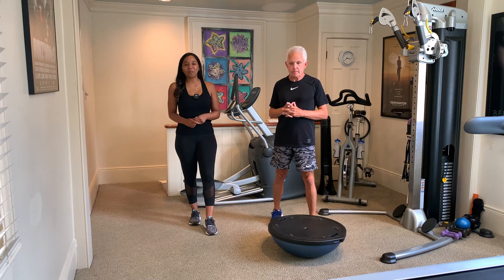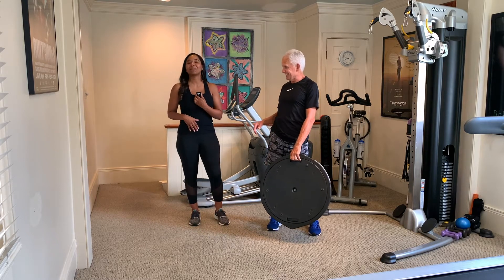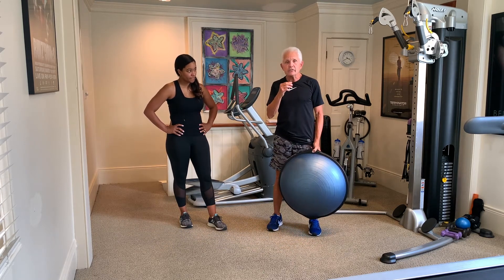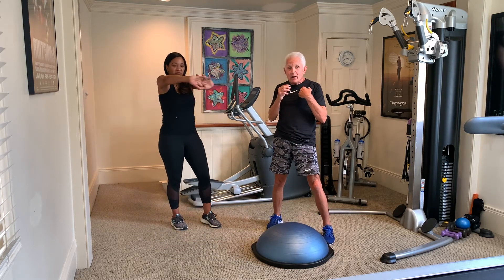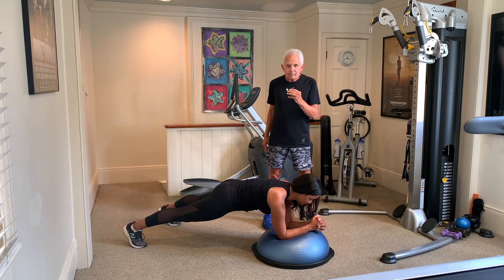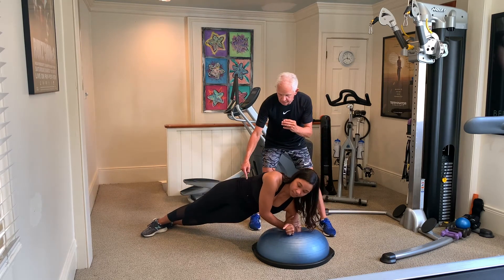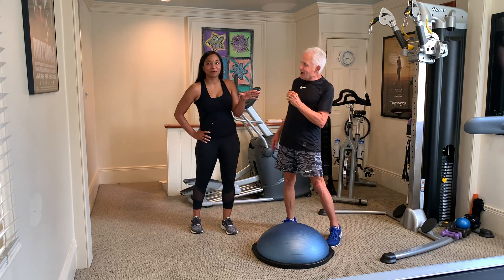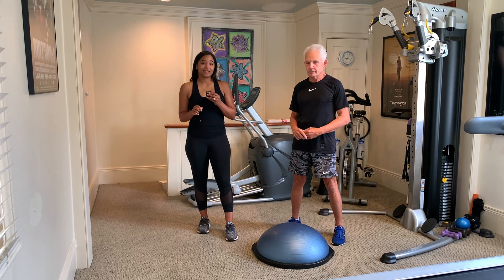BOSU Planks 7 21 2021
Place the BOSU ball (flat side down) on a level, stable surface. Assume a prone, plank position with elbows flexed at 90-degrees, forearms in contact with the BOSU ball – arms shoulder-width apart located directly beneath the shoulders. The head and spine should remain in a neutral position - with the knees fully extended and hips in line with torso. While holding the plank position, the torso and hips should remain in a straight line throughout the length of the exercise - engaging the core and gluteal musculature. Avoid rising or sagging of the hips. Breathe normally and try holding for 15 to 30 seconds.